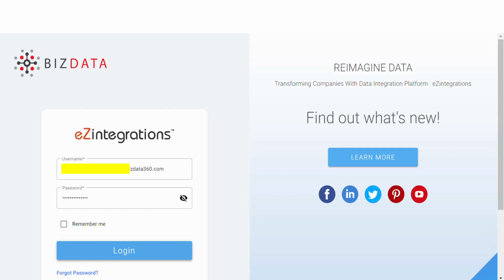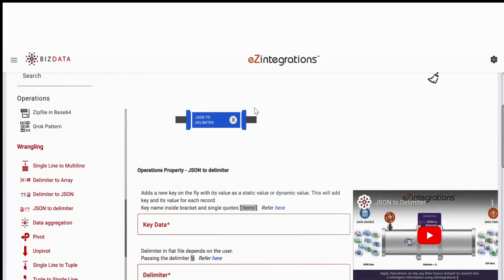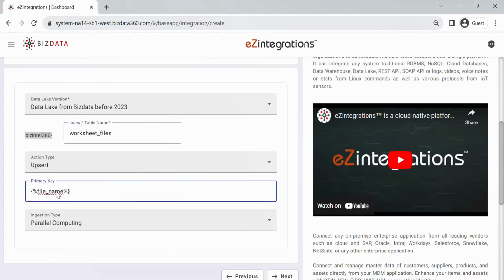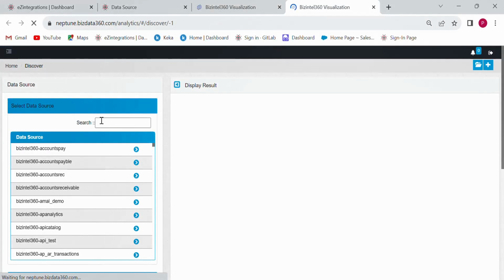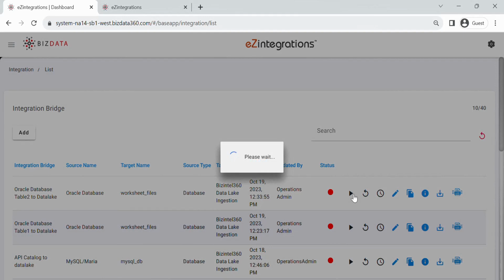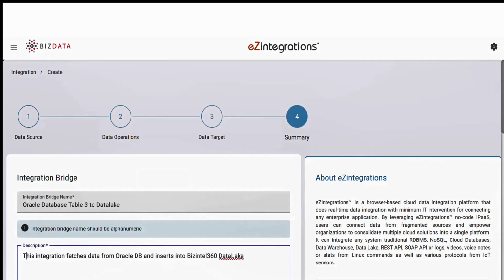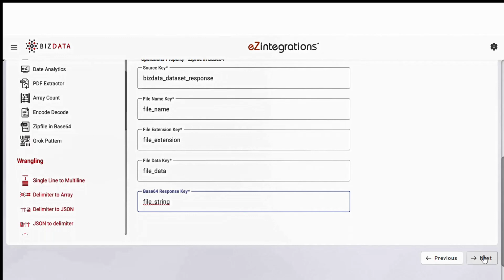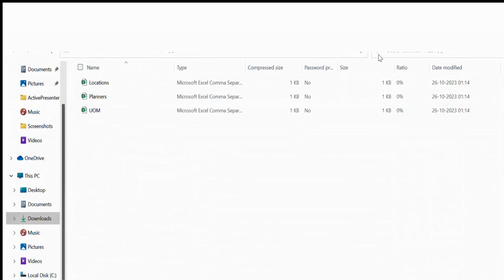Oracle Database to Oracle UCM Cloud: File Integration Demo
Watch how to integrate files from an Oracle Database to Oracle UCM Cloud with eZintegrations, an AI-native enterprise automation platform.

CHAPTERS
00:00 Introduction
00:32 Configure Oracle Database Source
01:26 Convert JSON Data to CSV
02:56 Store Files in the Data Lake
05:21 Integrate Additional Database Tables
09:04 Prepare ZIP Files for UCM Cloud
10:21 Configure UCM Cloud API Target
11:09 Save and Run the Integration
11:47 Verify ZIP Files in UCM Cloud
12:04 Final Results and Summary